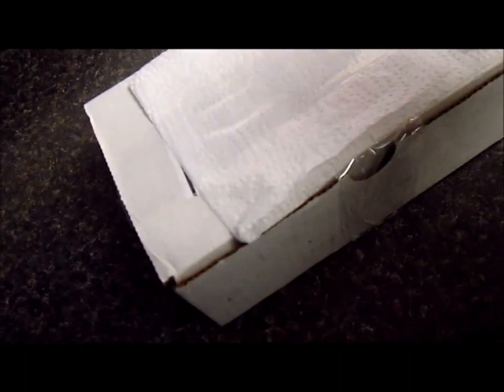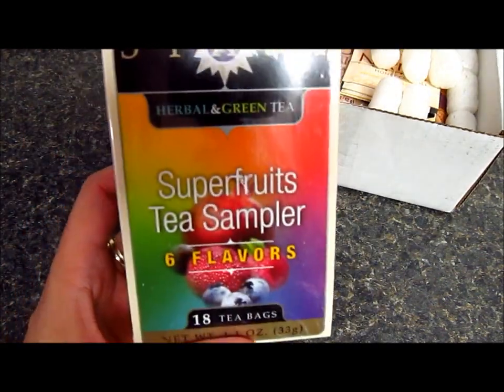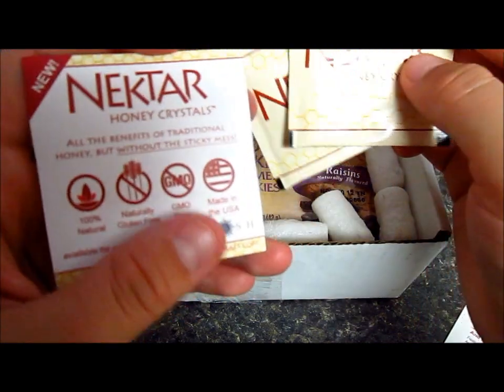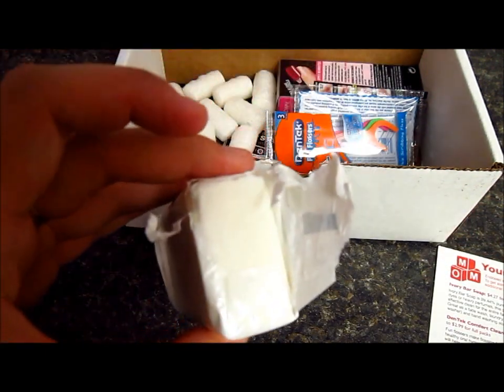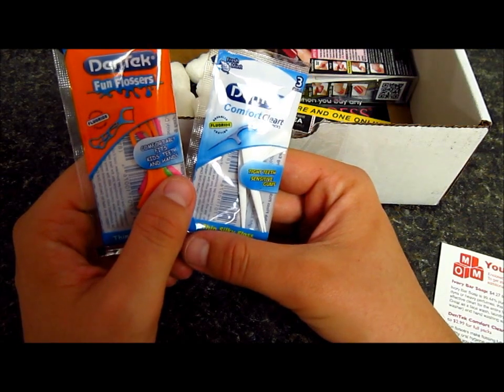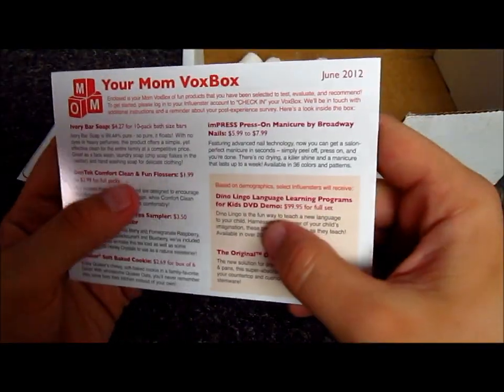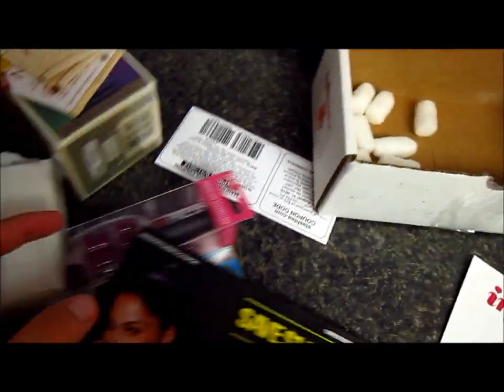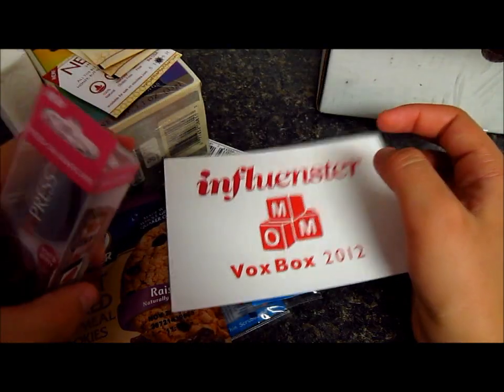Influenster mom vox box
yay I received my Influenster mom vox box. I love all the things that I got. Don't forget to check and get your badges.